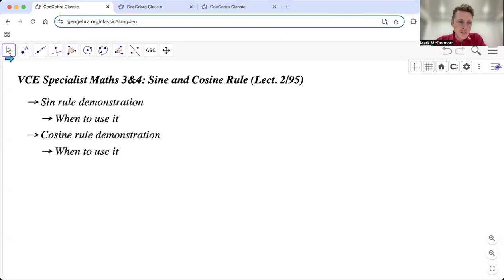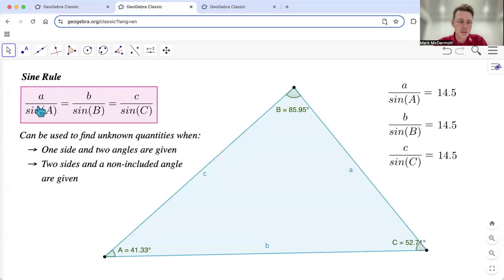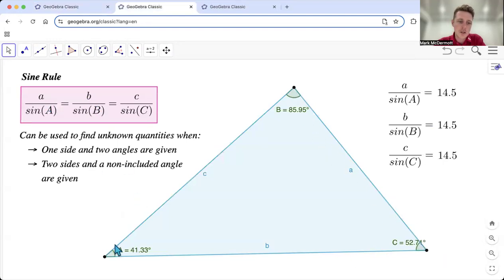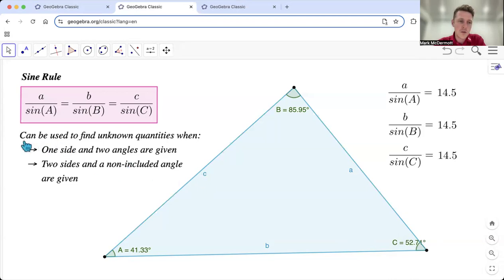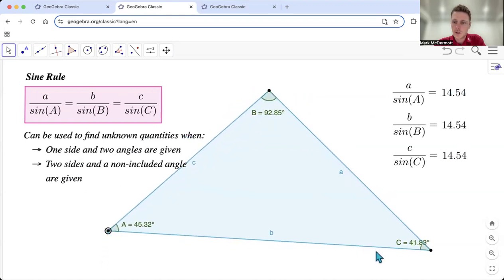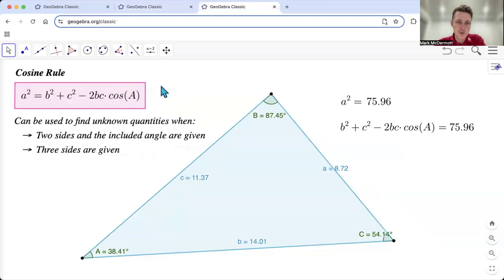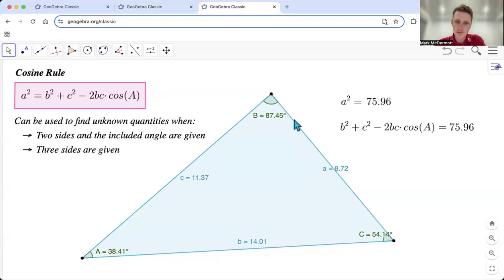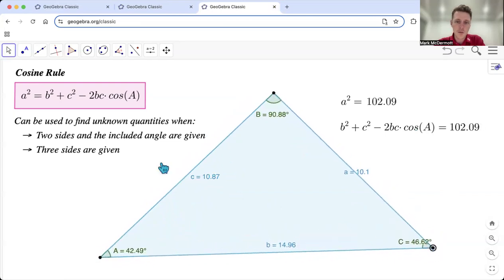SM3402: Sine and Cosine Rule Explained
2:00 - I said that the ratio of the side length to the angle is the same but I should have said that the ratio of the side length to the sine of the angle is the same.

0:00 Specialist Maths - Sine and Cosine Rule Overview
0:32 Sine Rule
02:20 Cosine Rule